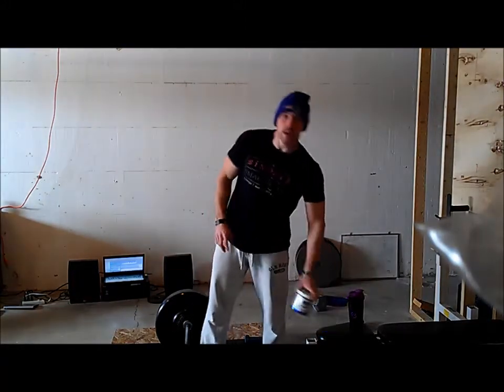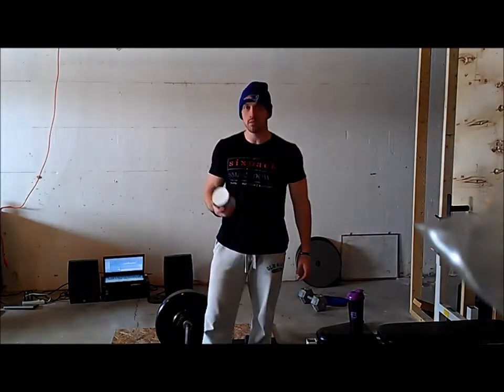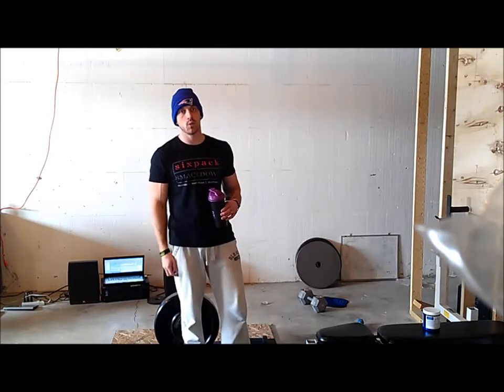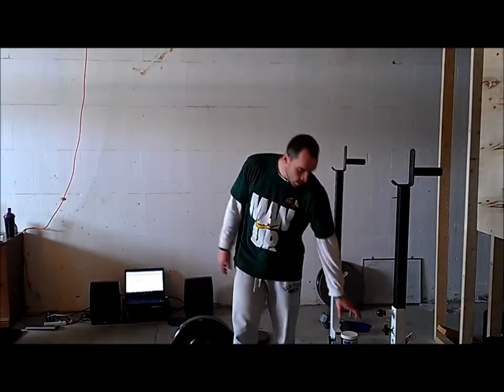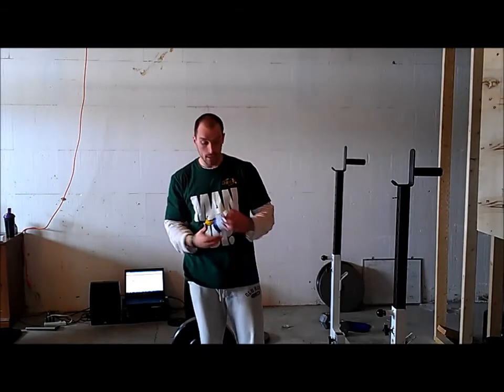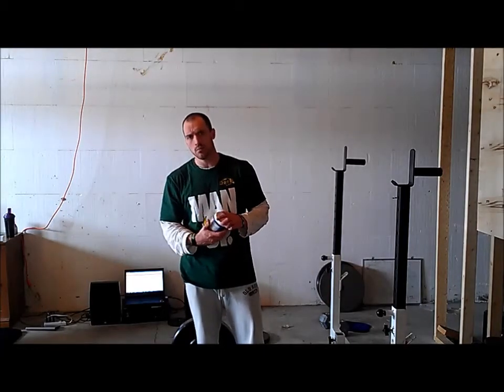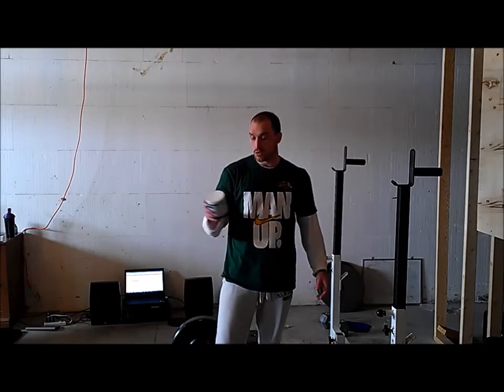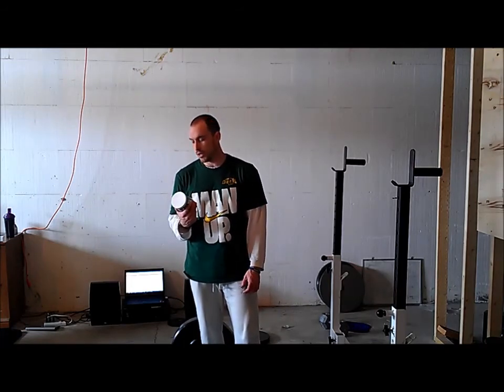Gaspari SuperDrive Review - Fruit Punch